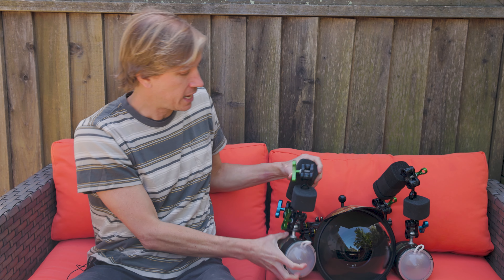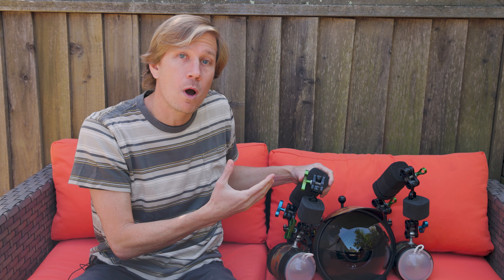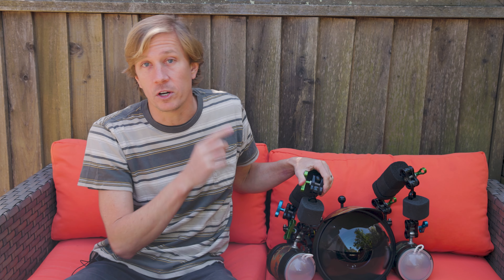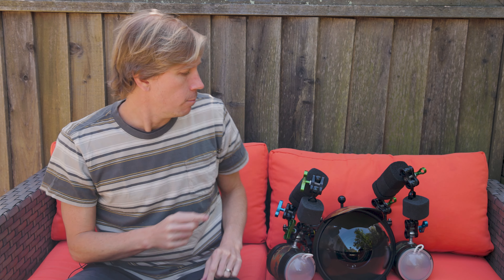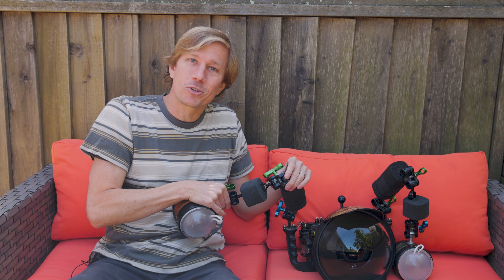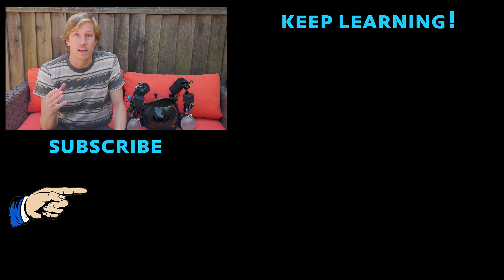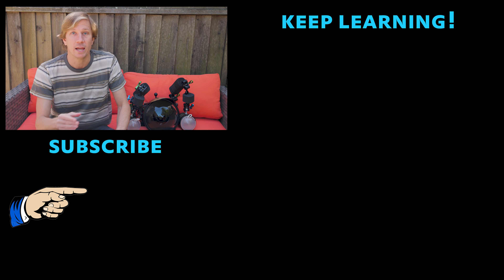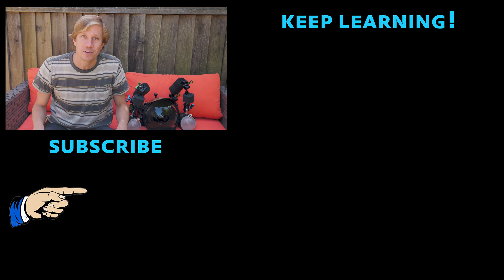10 Underwater Photography Tips for EVERYONE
Are you using these tips to create excellent underwater photos?

Learn Underwater Photography:
10 Chapters, articles, & videos with everything you need to know:

-Brent